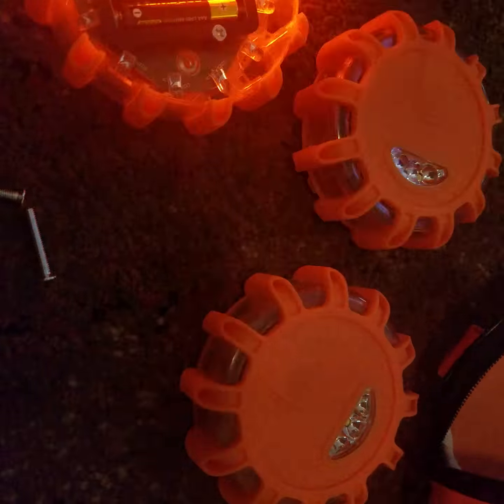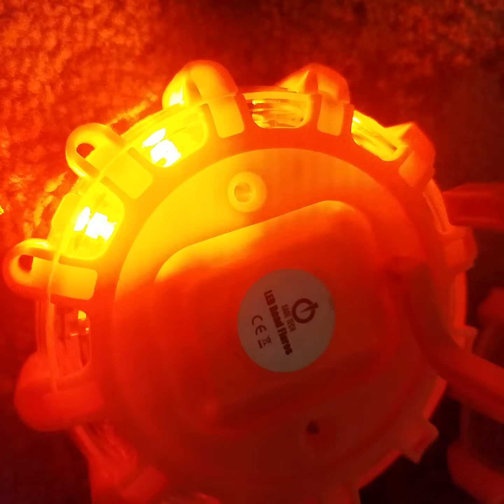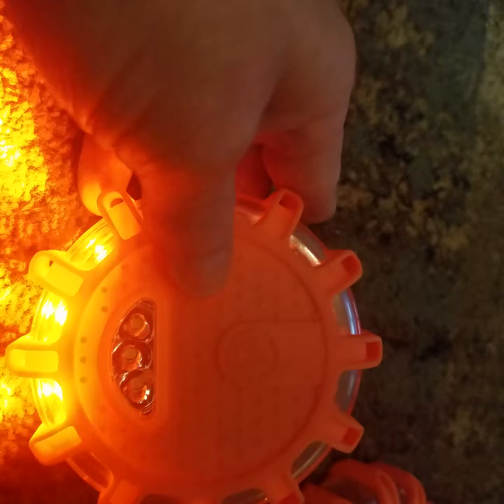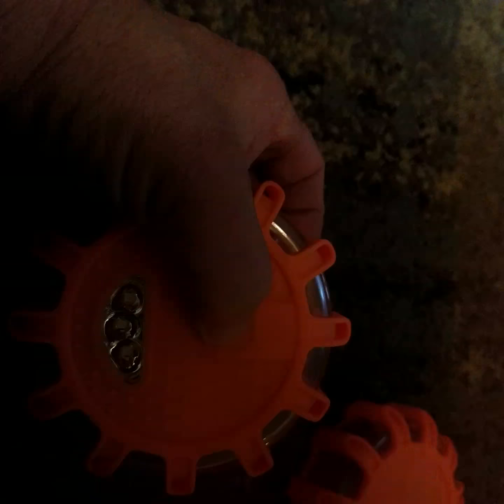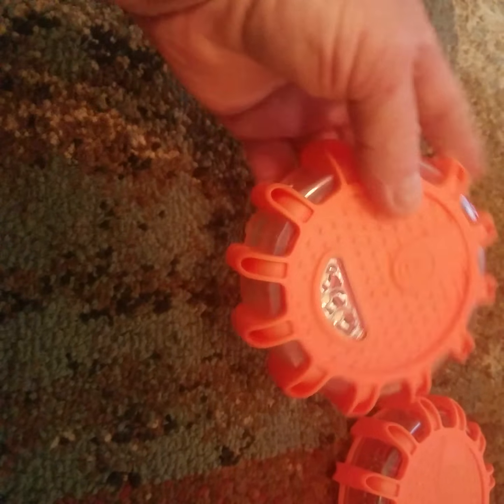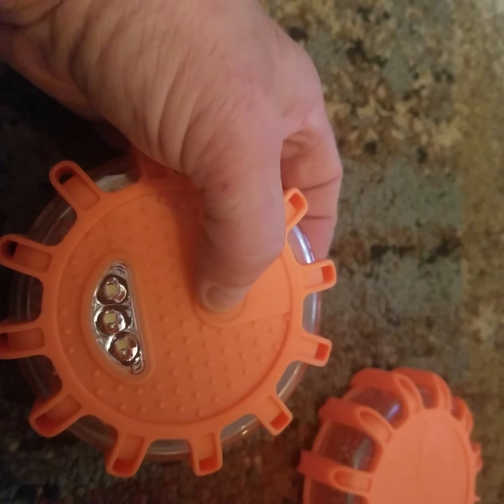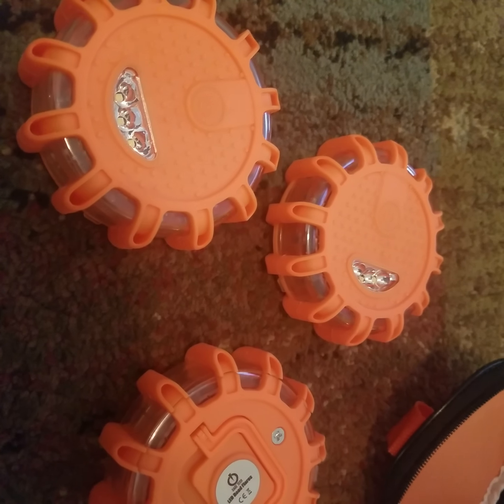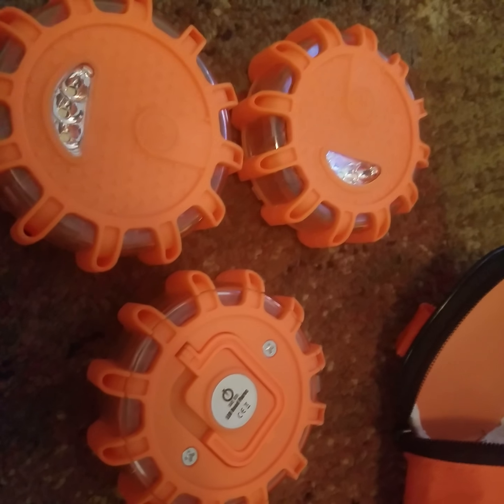SAGE TECH - LED Road Flares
No instructions come with these, so here's a little help.